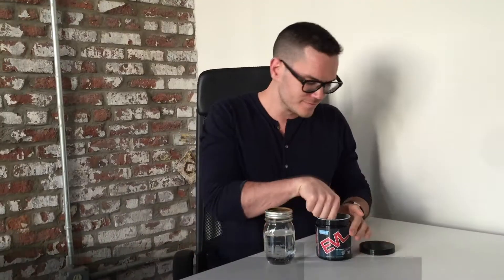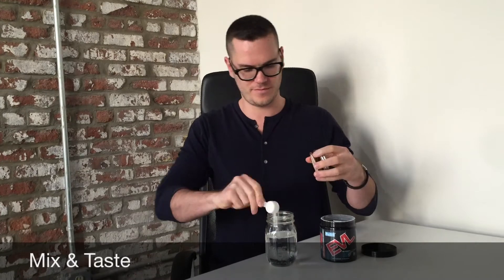Evlution Nutrition ENGN SHRED Preworkout Review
Evlution Nutrition makes several pre workout formulas, and today we're reviewing their ENGN SHRED pre workout. It's got some standard preworkout ingredients plus extras targeted at enhanced fat burning.